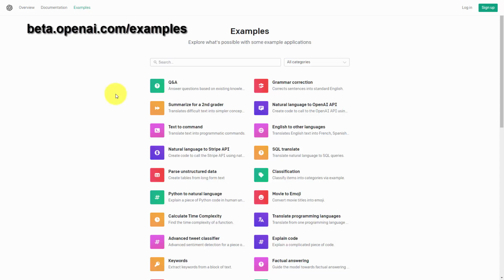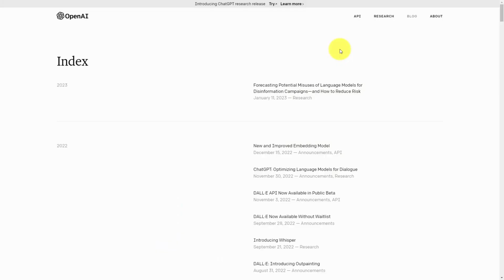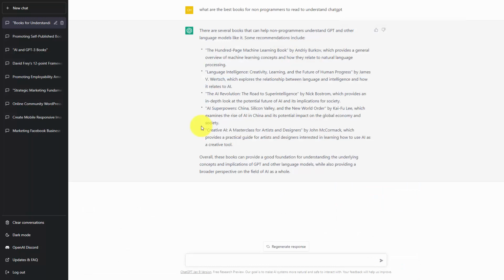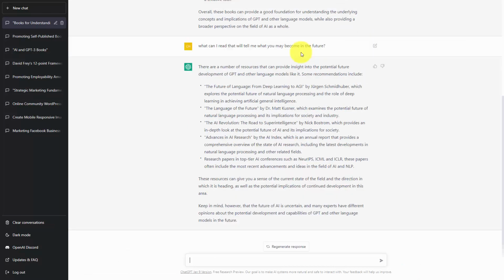ChatGPT Course: The Future of ChatGPT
The clips here teach the very basics of how to use ChatGPT. For detailed free lessons and curated resources, join us

By joining us at AIforAll.live, you'll gain access to a wealth of knowledge, saving time and money while increasing efficiency in your business's sales and marketing efforts.

Harness the power of AI to optimize your strategies, streamline your operations, and open doors to new horizons. Become part of our thriving community and immerse yourself in the captivating world of AI. Embrace the limitless possibilities that await you and connect with visionaries who share your passion for cutting-edge technologies. Let our AI Think Tank become the catalyst for your personal and professional growth. Visit AIforAll.live now and unlock the door to a future of boundless opportunities. Your next career, partner, investor, or the life you've always dreamed of might just be a click away. Join us, and together, let's shape a world where AI propels us to unimaginable heights!

Become an A.I. Expert!

Access incredible cutting edge free courses and resouorces in A.I., blockchain, cryptocurrency, CBDC's, stablecoins, Metaverse, NFTs, Technology Innovations, resources for Sustainability and the Sustainable Development Goals.

Align and Grow by taking our courses and become a Promptologist!

Learn and master ChatGPT and other invaluable A.I. Tools to increase your productivity, efficiency and yes, enhance your happiness!